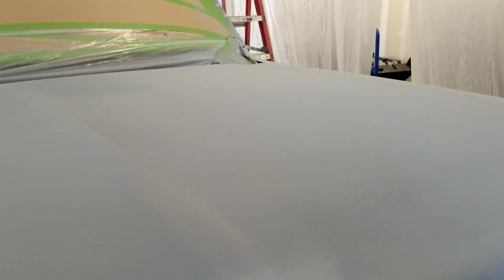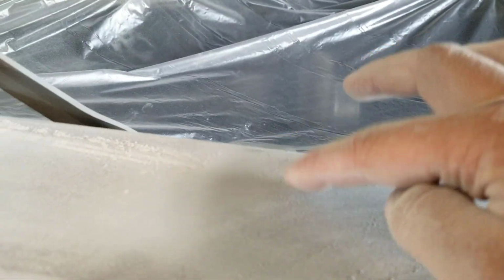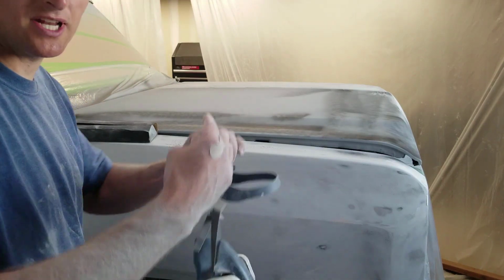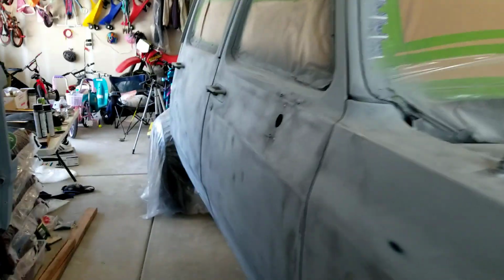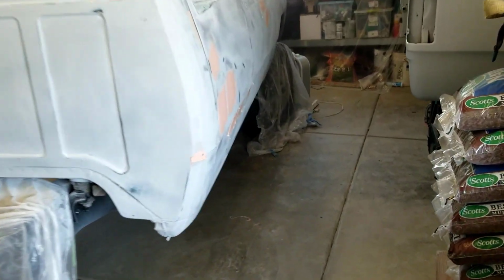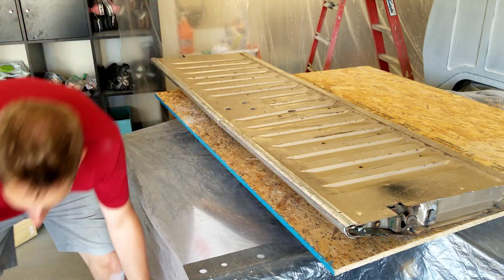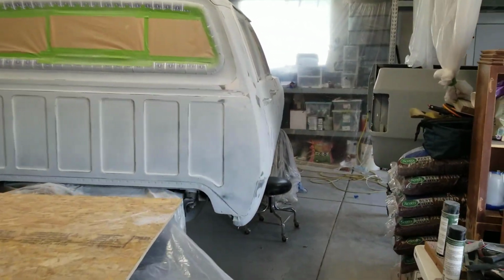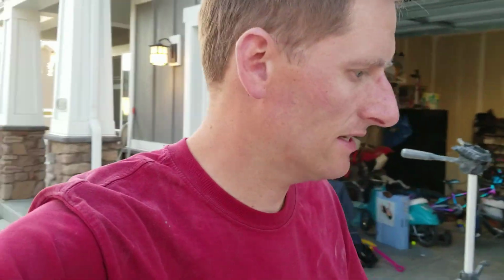Blocking Sanding, Bodywork, and More Paint Prep (Paint Part 13)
In this video we tackle the tedious process of block sanding the high build primer (what a pain!).  We also get some more bodywork done and get the tailgate ready for paint.

--PARTS--
3M Masking tape
Dura Block sanding blocks

40 & 60 amp MIDI fuses
175 amp Mega fuse